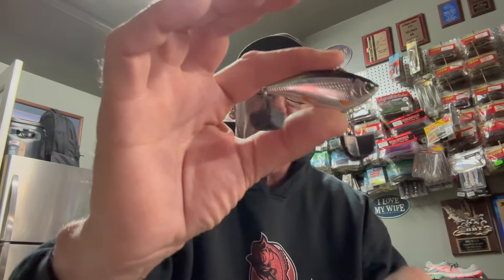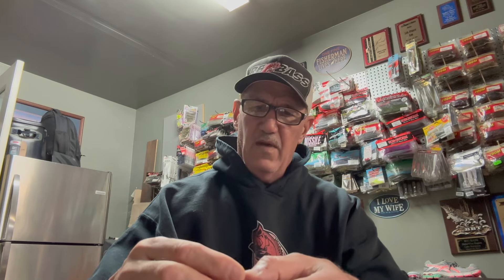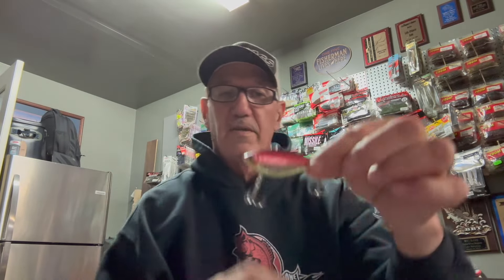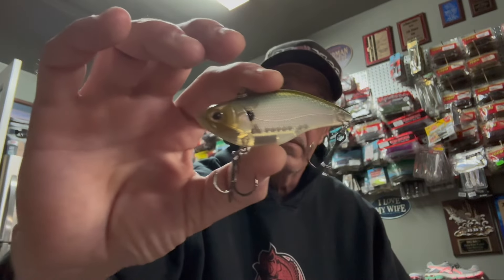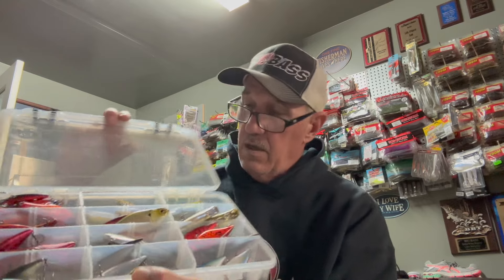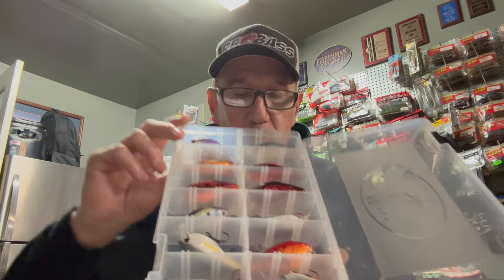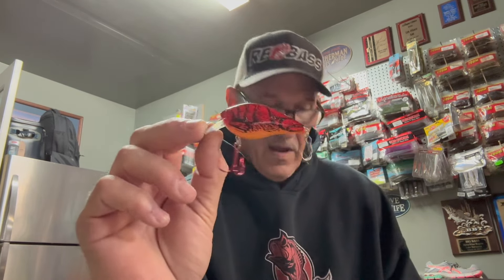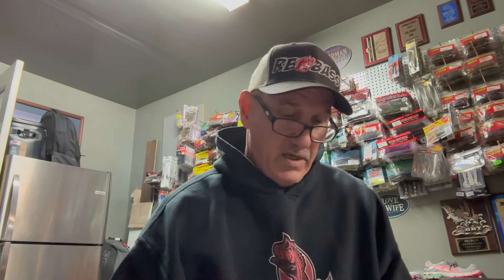Must have Reaction Baits for Spring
TheAverageAngler Spring time reaction baits for covering water and finding big schools of bass. Baits for catching staging bass as they move towards their spawning areas. Now through the post spawn these baits will catch better than average fish on just about any body of water.